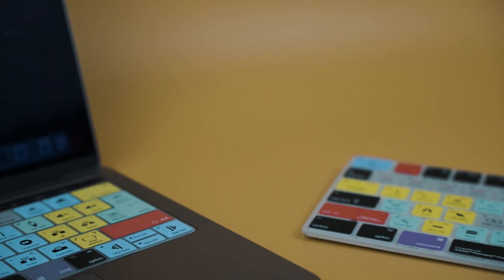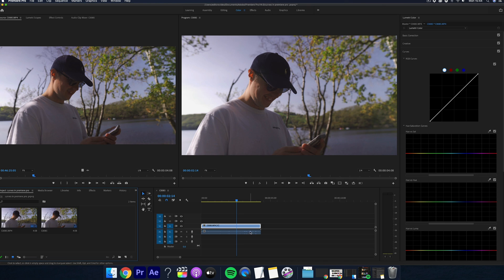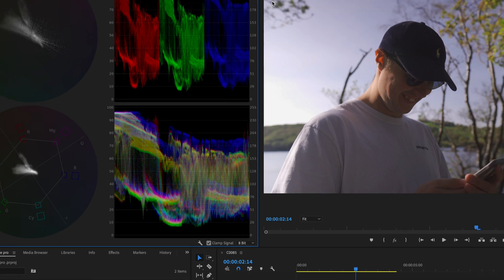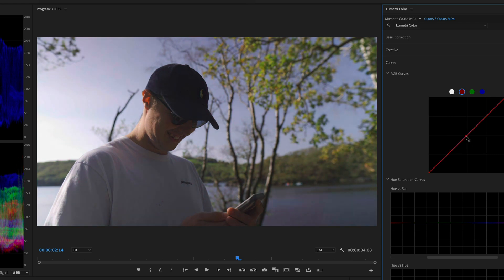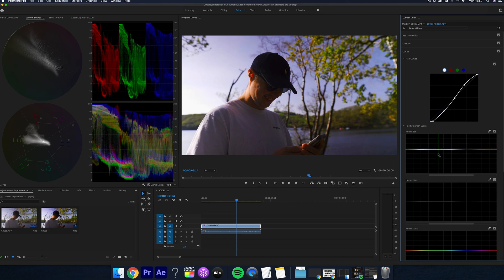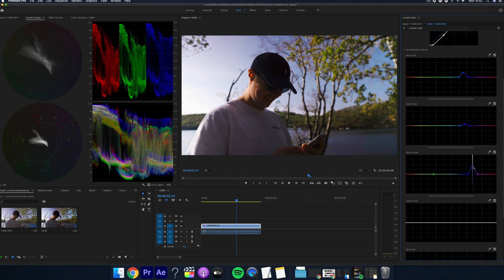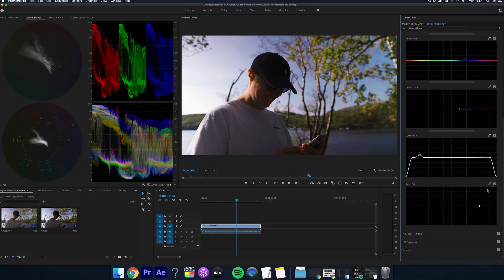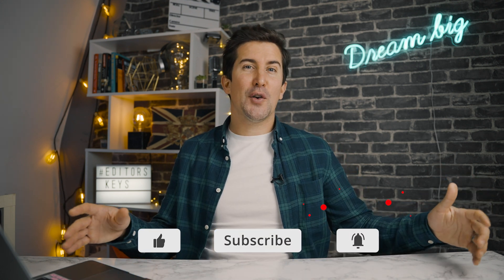HOW to use CURVES in Premiere Pro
HOW to use CURVES in Premiere Pro - I know that curves can seem a bit scary when you first open up Adobe Premiere Pro, so we thought today we'd give you a little guide on how to use curves within Premiere Pro.

It's actually a little more simple in Premiere pro to use curves than you'd think and once you get the hang of curves they really help improve your colour grading. ---